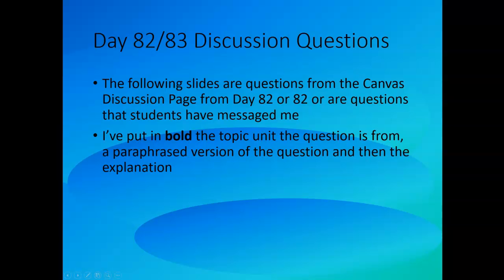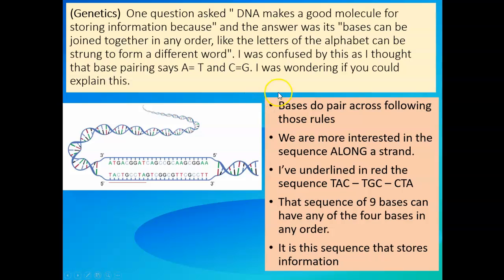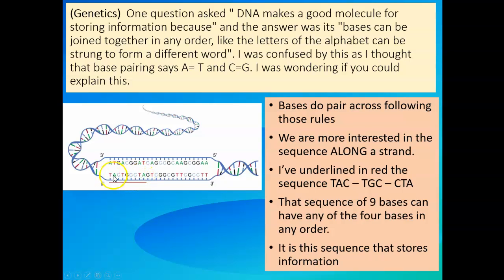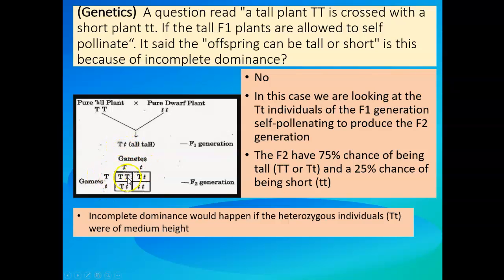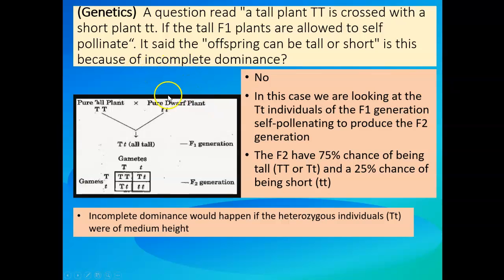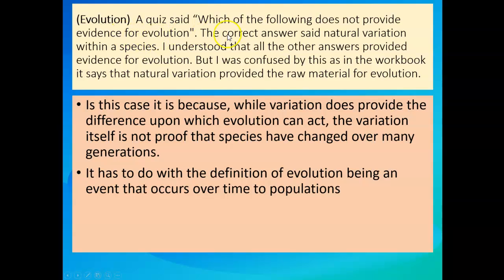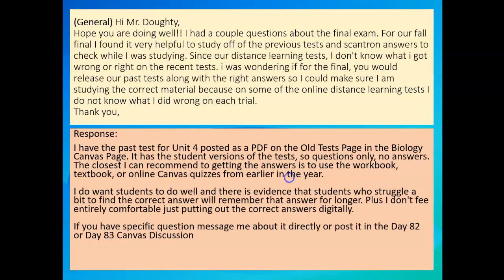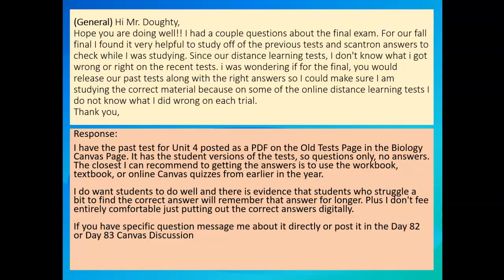Bio Day 83 Part 2